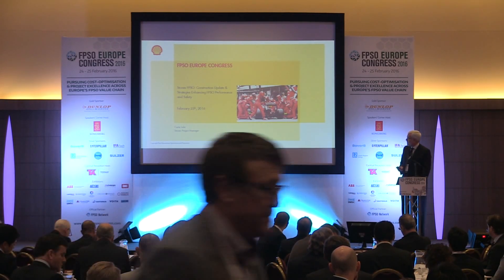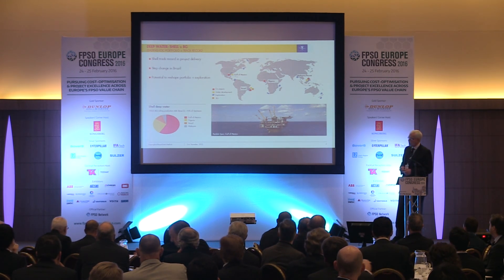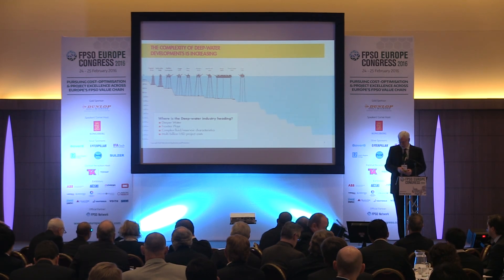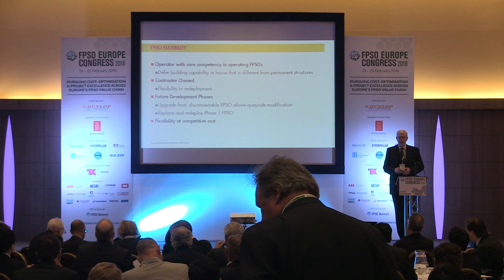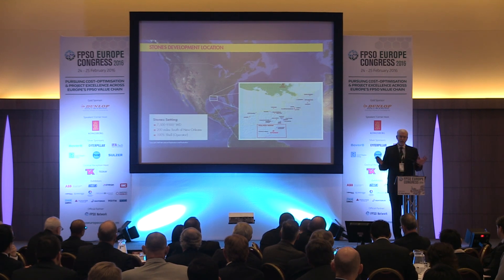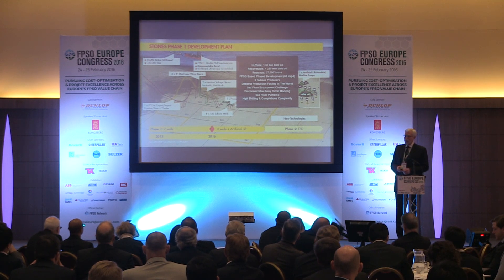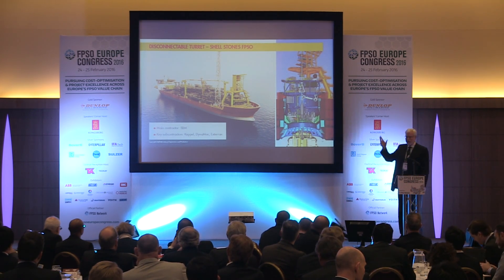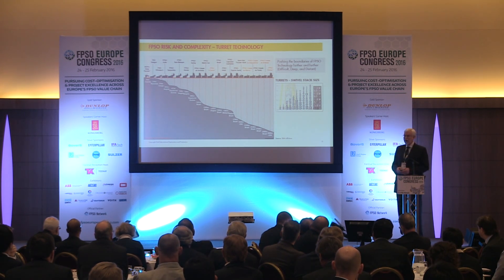Curtis Lohr: Stones FPSO [Part 1/2]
In this presentation that took place in FPSO Europe Congress 2016, Curtis Lohr, Project Manager of Shell, talks about Construction Updates & Strategies Enhancing FPSO Performance and Safety of the Stones FPSO.